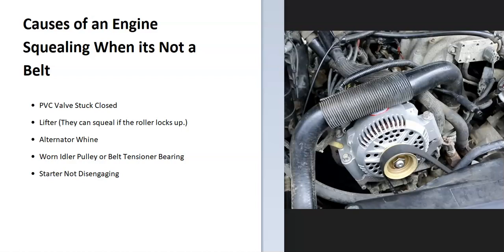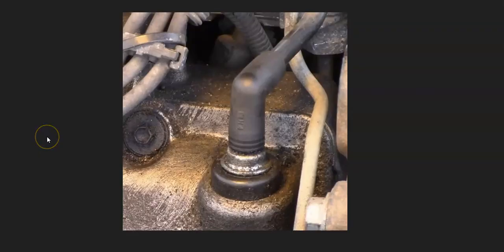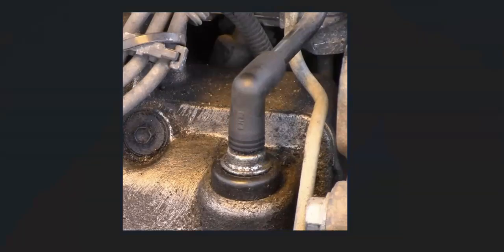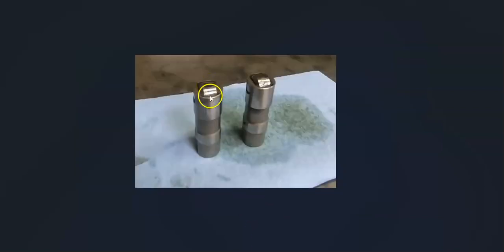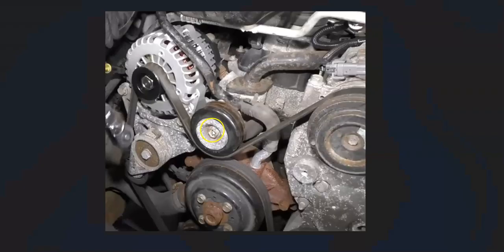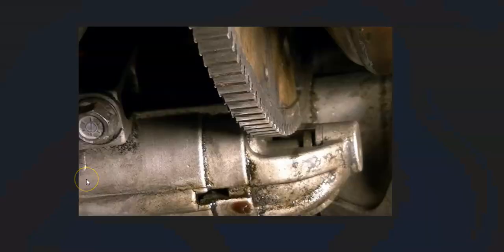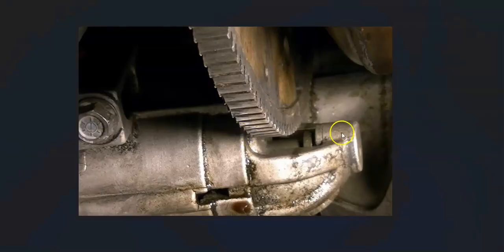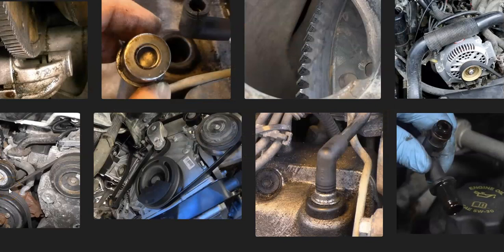Causes of an Engine Squealing When it's Not a Belt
The causes I have found when an engine is squealing but the belt is good.

Possible Causes of Engine Squealing Not Belt:
PVC Valve Stuck Closed
Lifter (They can squeal if the roller locks up.)
Alternator Whine
Worn Idler Pulley or Belt Tensioner Bearing
Starter Not Disengaging